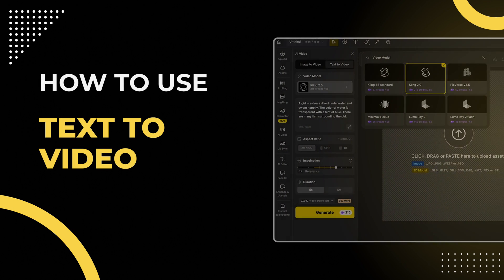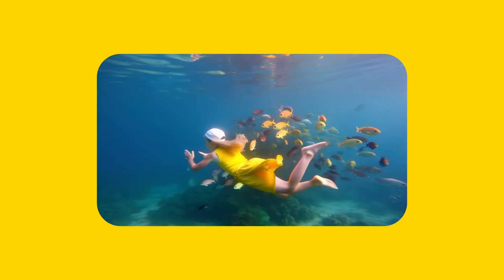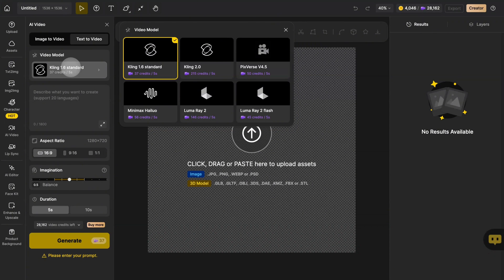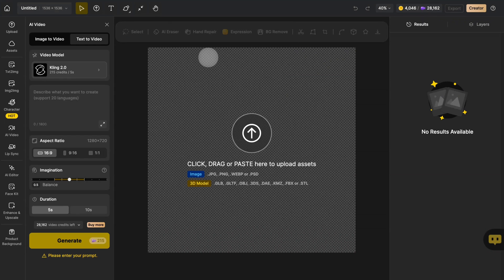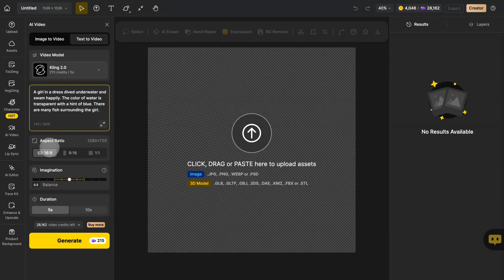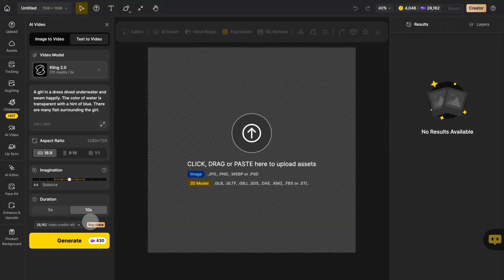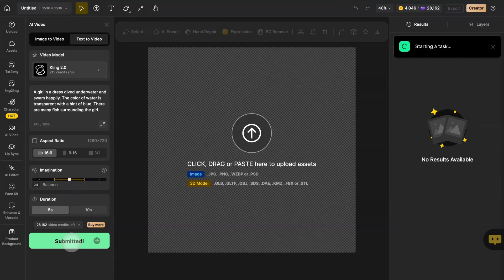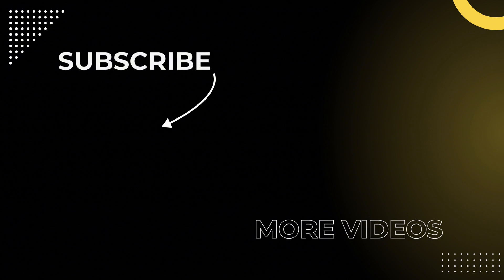Create Realistic Motion Videos with Just a Text Prompt | Dzine AI Tutorial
Create professional-quality videos instantly—no filming required! In this video, we'll show you how to use Text-to-Video to transform simple descriptions into stunning, lifelike videos. Just pick your preferred style model, type a short prompt, and watch as your vision comes to life with realistic motion and detail.

00:00 Introduction
00:15 How To Use
00:25 Tip For Model Choosing
00:54 Tip For Imagination